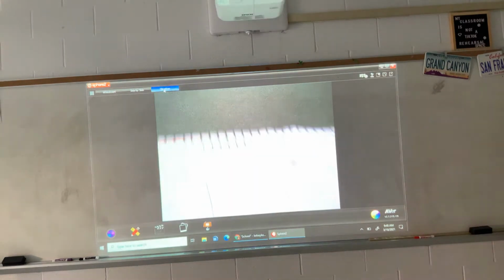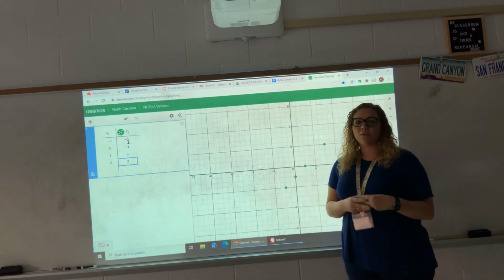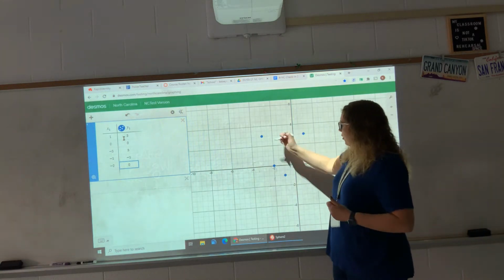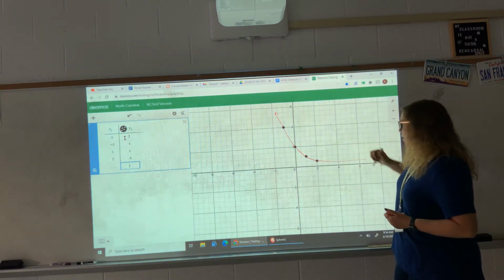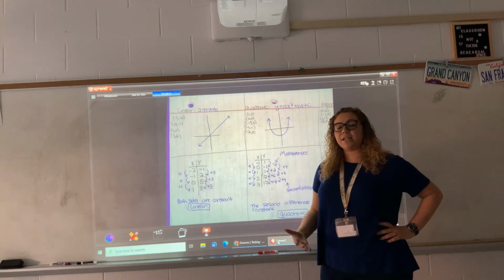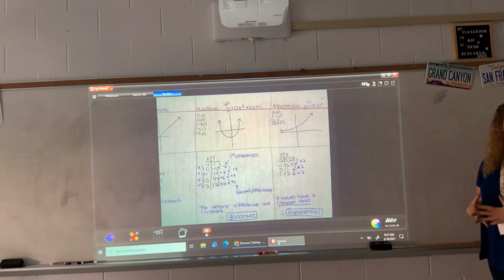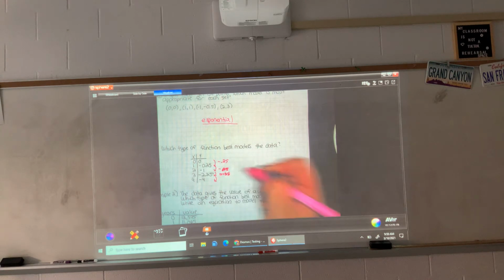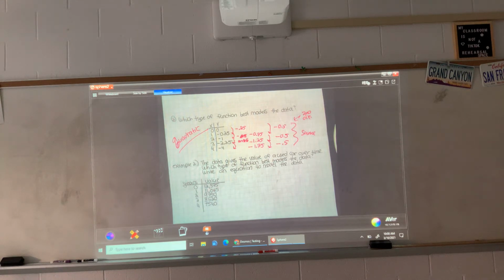March 10, 2021